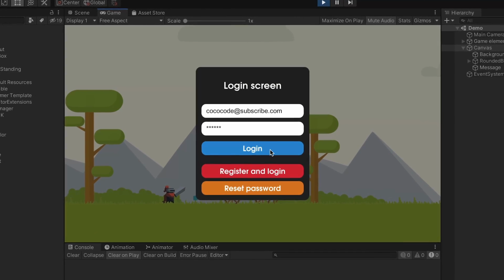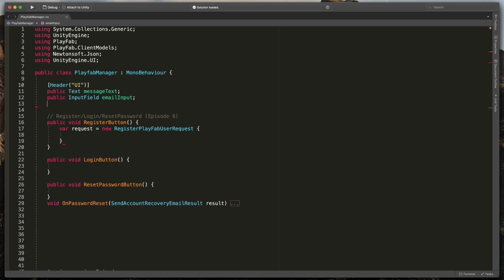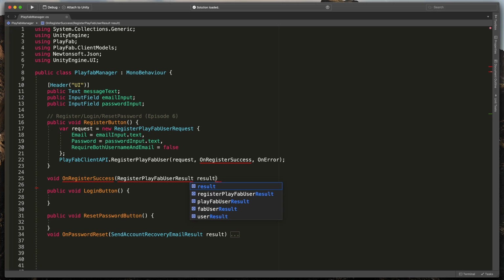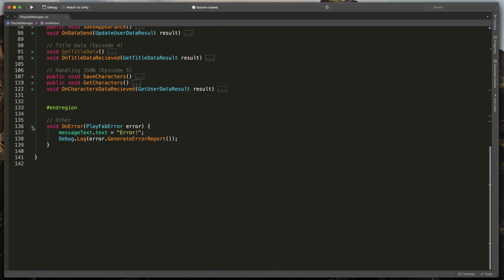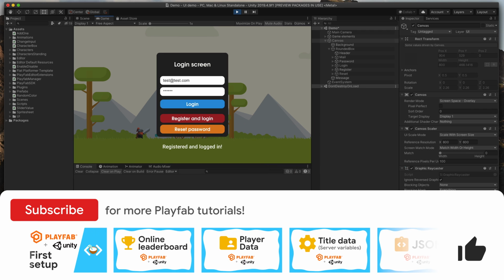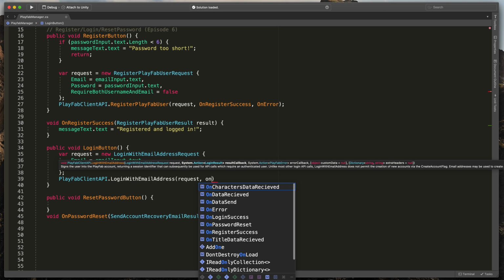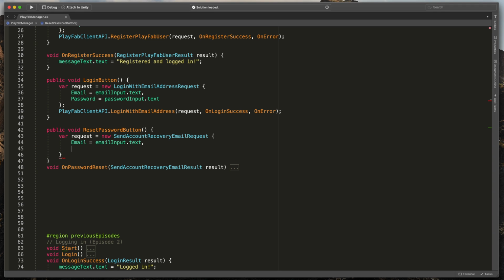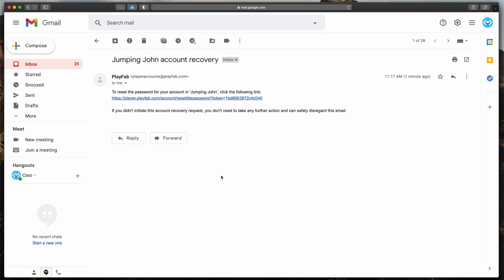Easy login/register account system in Unity - Playfab tutorial (#6)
This tutorial/guide will show you how create login and register system for your Unity game! I'll additionally show you a simple way to create password recovery system. Be sure to check out the tutorial from Unity UI, where I show you how to create Login UI from scratch!

You will learn:
- How to create login screen using Playfab
- How to create register screen
- How to create login system in Unity
- How to create online login and register in Unity
- How to create password reset in Playfab Unity
- How to create free unity login system

Timestamps:
0:00 - Intro
0:24 - Register button
4:42 - Login button
6:05 - Reset password button